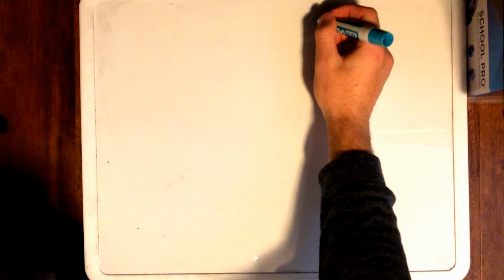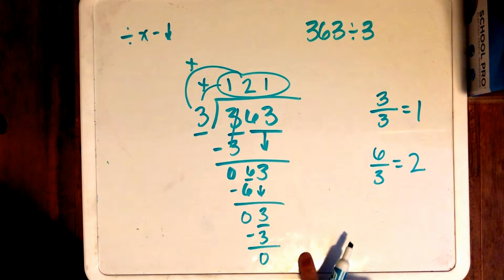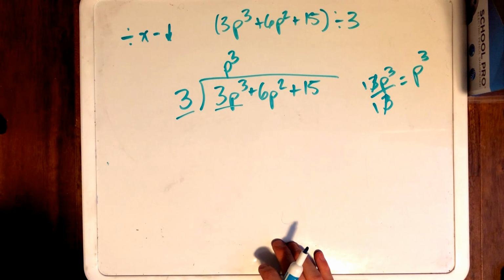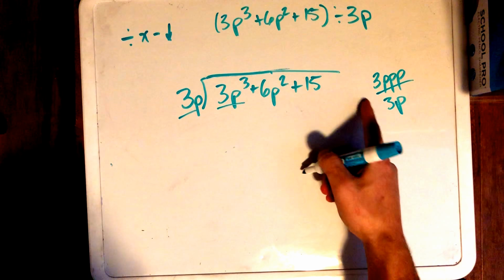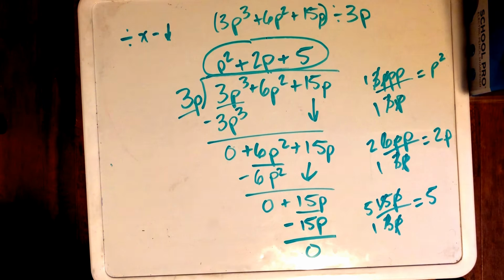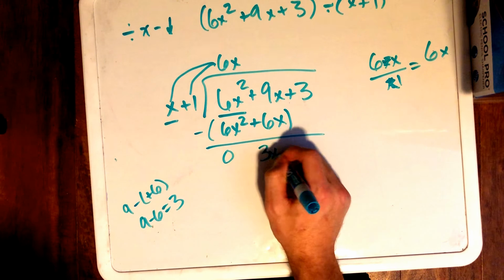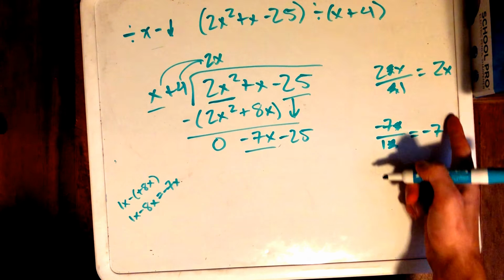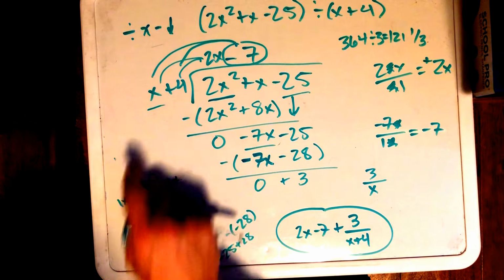Polynomial Long Division (Long)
0:00 - Long Division Review
5:26 - First Example
9:03 - Second Example
13:04 - Third Example
17:08 - Last Example